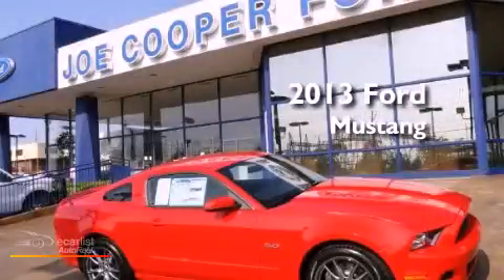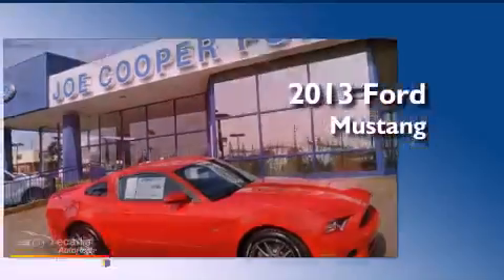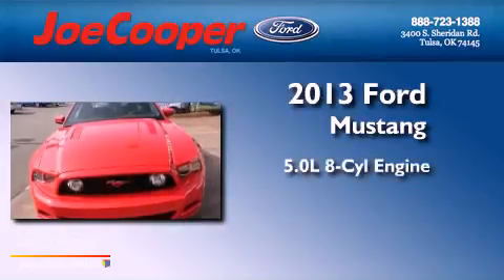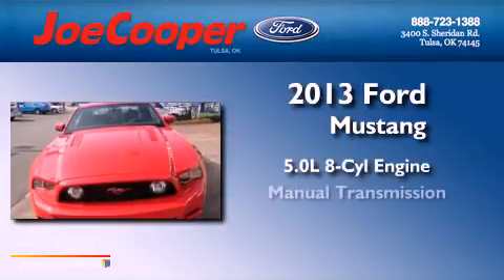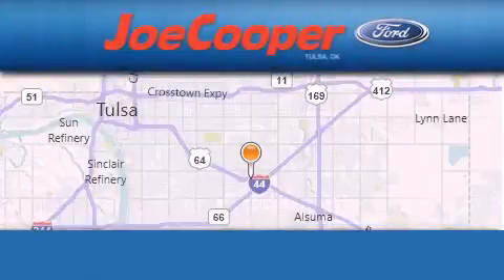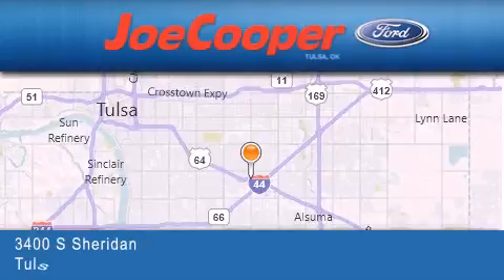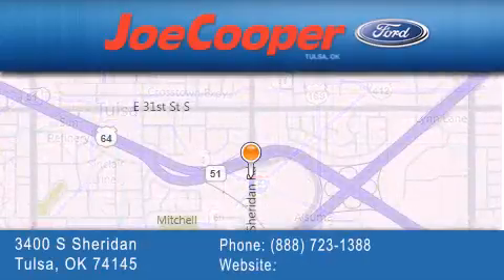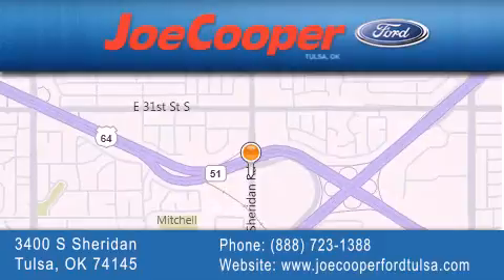2013 Ford Mustang Tulsa OK 74145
Year : 2013
 Make : Ford
 Model : Mustang
 Engine : 5.0L 4V Ti-VCT V8 engine
 Trans . : Manual
 Exterior : Red
 Miles : 5
 Interior : Other
 Stock : D5238736